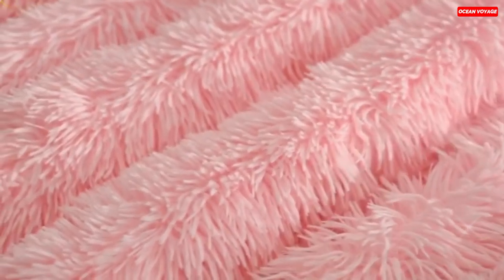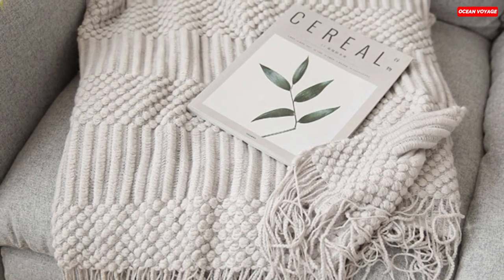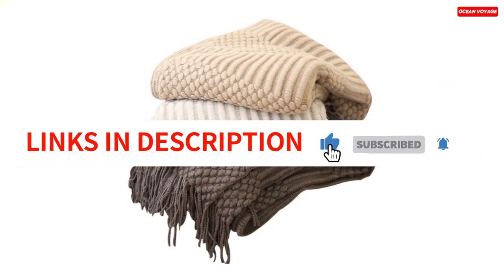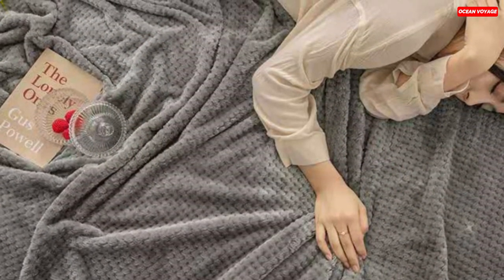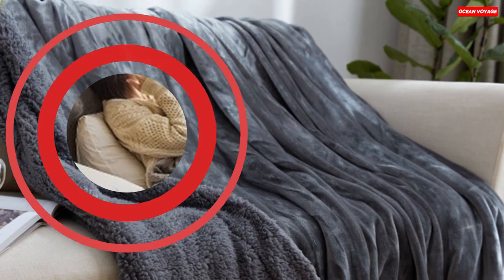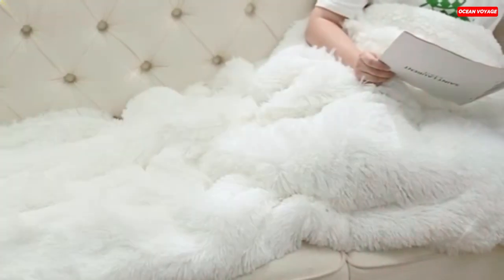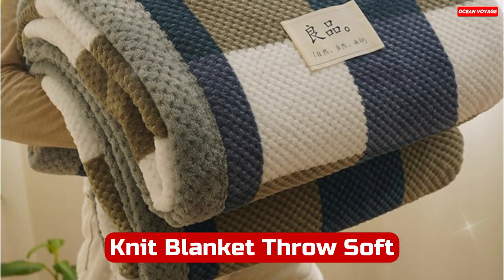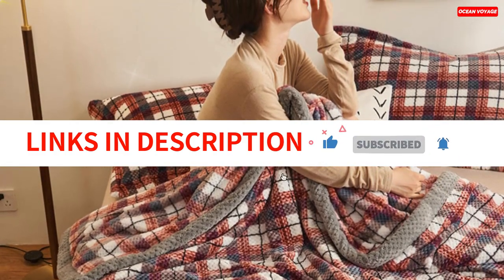5 Best Throw Blanket Of 2023 - Soft Warm Flannel Blankets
5 Best Throw Blankets Of 2023 - Soft Warm Flannel Blankets
Links Of 5 Best Throw Blankets are given below:👇

🥇TOP 5: Sofa Throw Blanket

🥇TOP 4: Soft Warm Flannel Blankets

🥇TOP 3:  Quilt Lamb Wool Double Layer Thick Warm Blanket

🥇TOP 2: Thickened Fluffy Blanket

🥇TOP 1: Knit Blanket Throw Soft

If you're in search of the perfect throw blanket to keep you warm and stylish in 2023, you're in the right place. We've scoured the market to bring you the very best options for all your snuggling needs. From plush and fluffy to chic and modern, join us as we unveil the Best Throw Blankets of 2023.

Ocean Voyage is a participant in the Aliexpress Services LLC Associates Program, an affiliate advertising program designed to provide a means for sites to earn advertising fees by advertising and linking to Aliexpress.

❗SOCIAL MEDIA❗